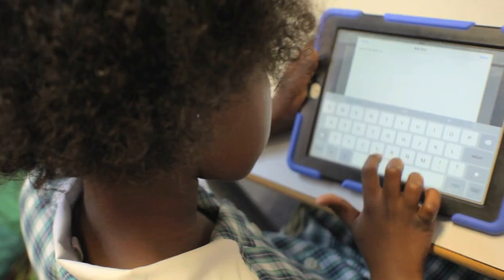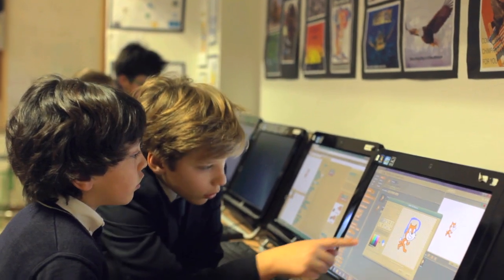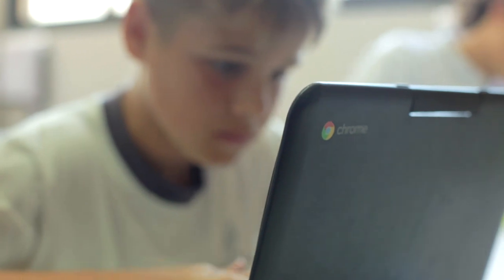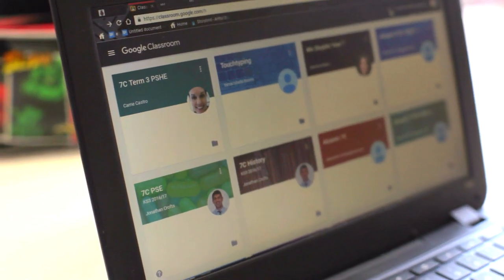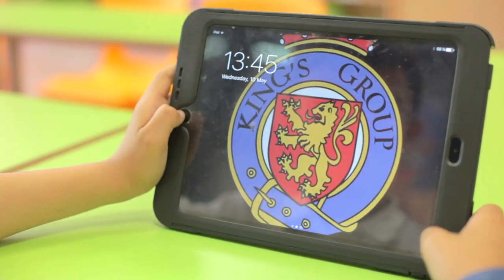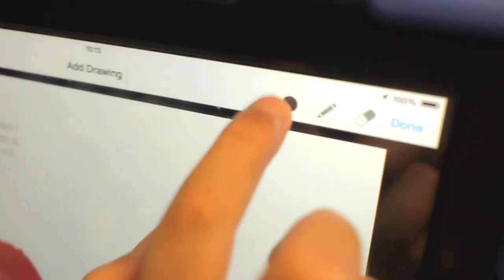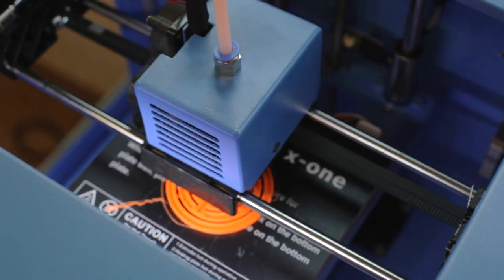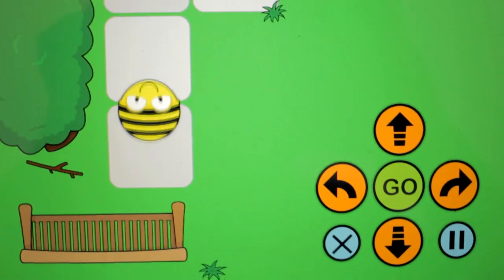Digital Learning at King's College Schools